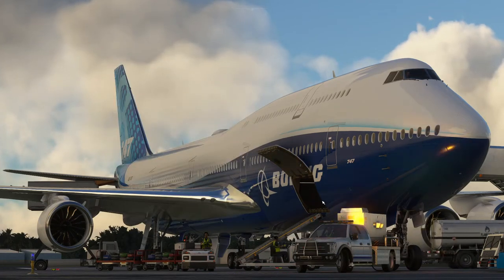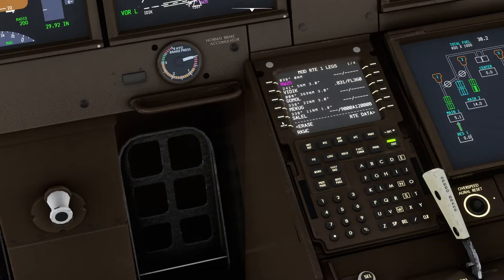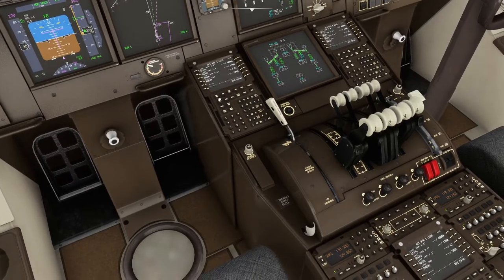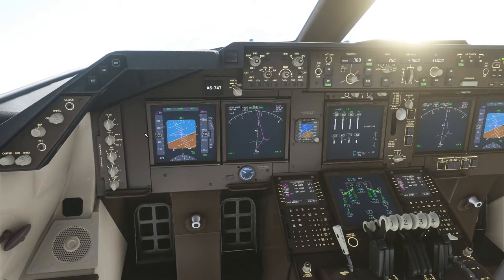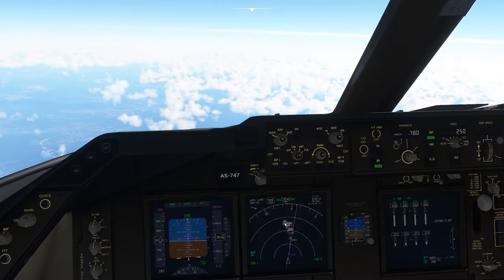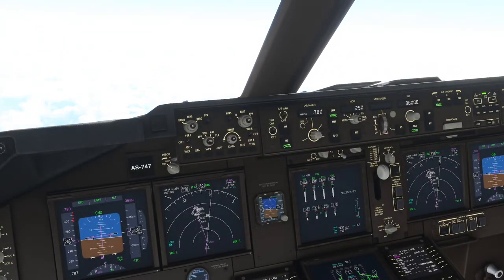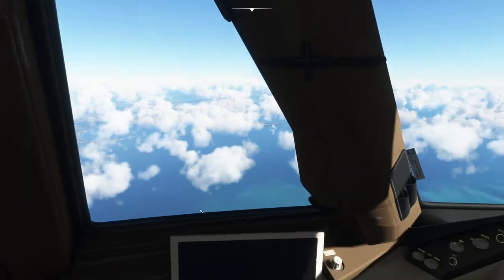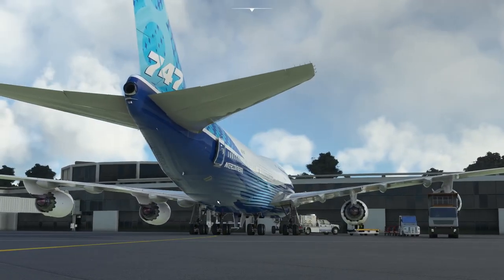From Sydney to Brisbane in the Microsoft Flight Simulator 747-800 with the Salty Simulations Mod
An example flight from Sydney to Brisbane, Australia in the Boeing 747-800 with the Salty Simulations mod - taking a look at some of the new functionality in the FMC, the avionics, and how the aircraft behaves in-flight. I have to say I'm impressed. It's not "study level" by any stretch of the imagination, but it's great fun.